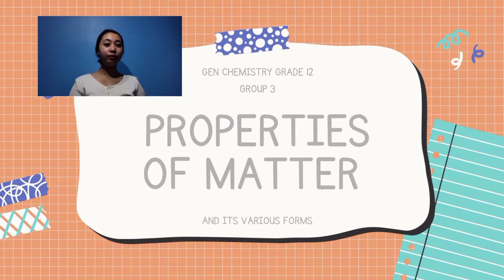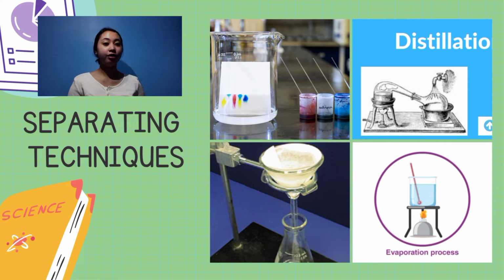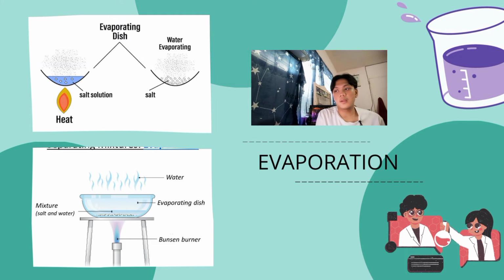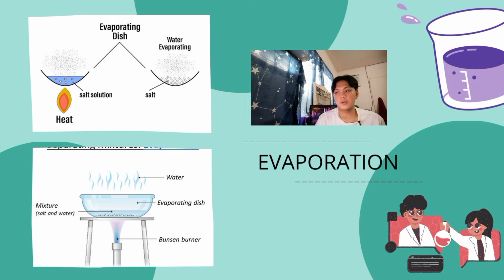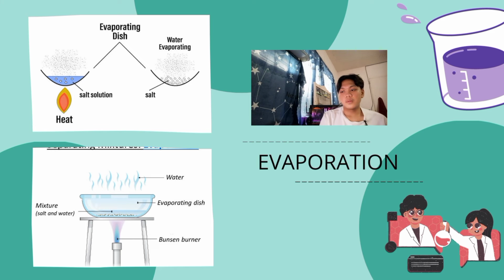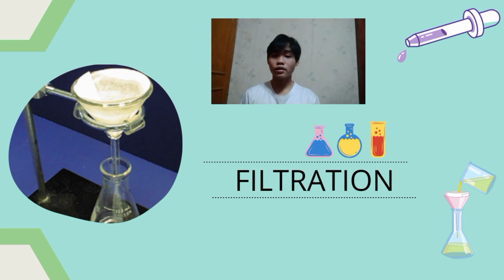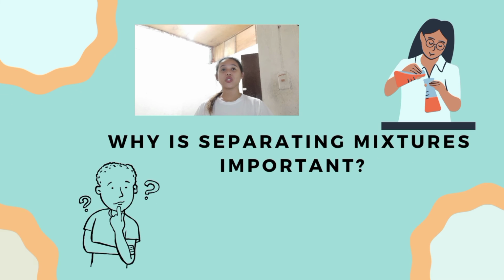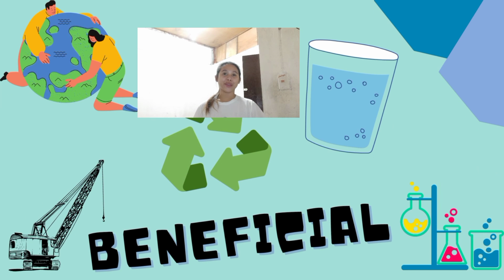Properties of Matter by Group 3 (Causing, Añora, Dingli, Magancong, Carles, Rubas, Leoñora)STEM 1212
Edited by Causing, Angelo Josh T.
Script Writers: Añora, Divine Marie T. and Dingli, Wynna R.
Content Researchers:  Magancong, Carles, Rubas, Leoñora